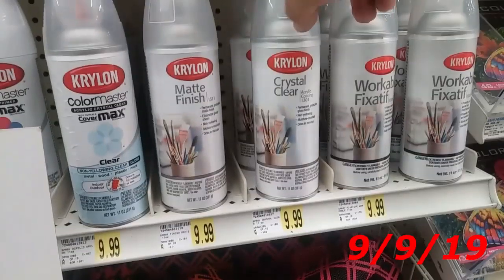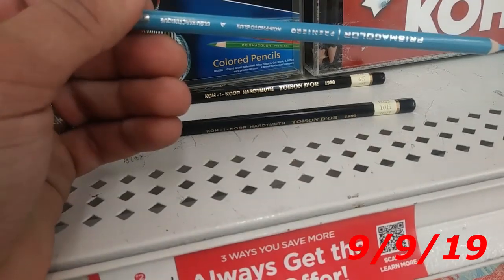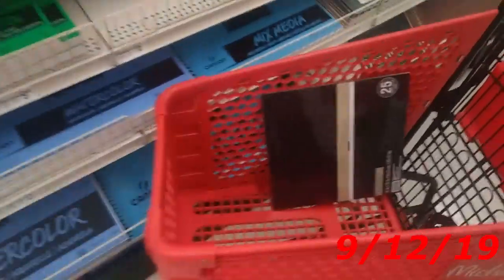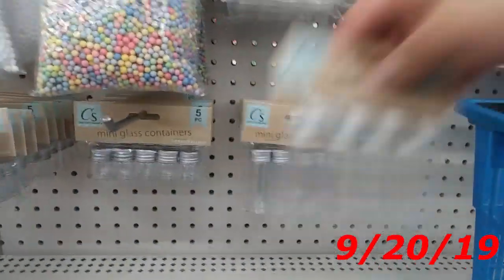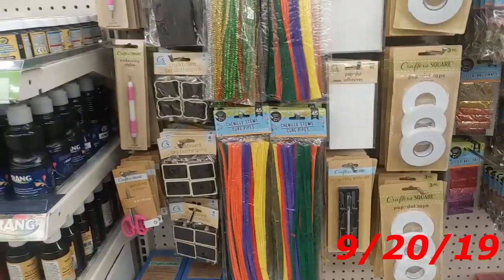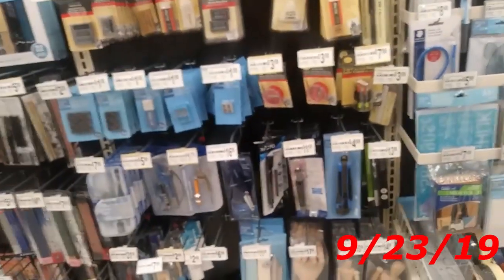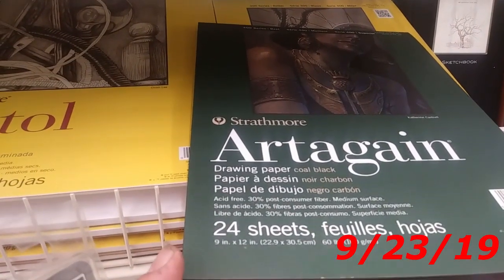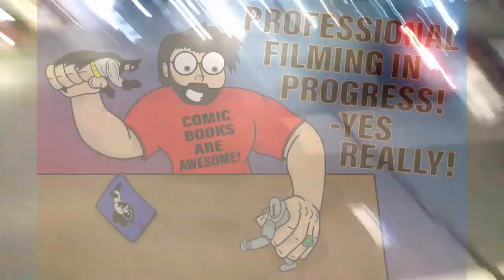Dollar Tree Has a Craft Section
I draw with Power and my own Soul! But today i'm VLoging about my Job

But prints and digital copies of my work on Artstation.